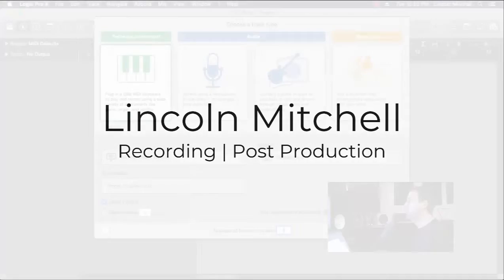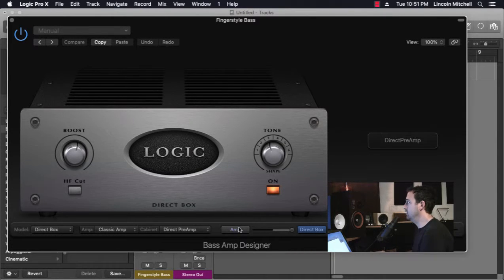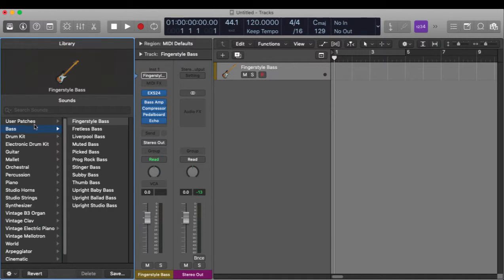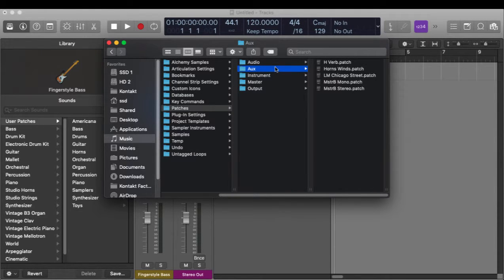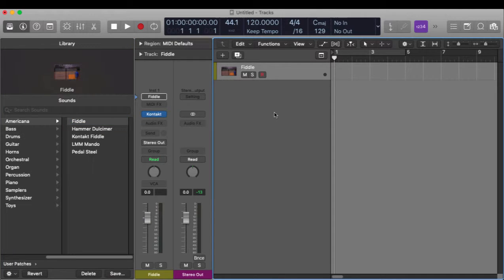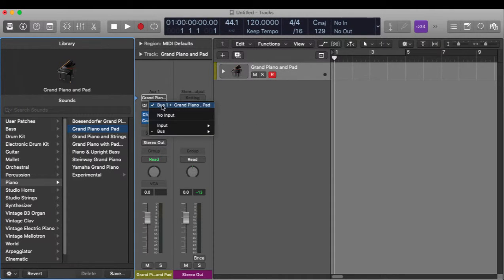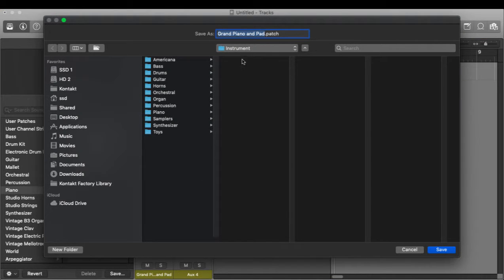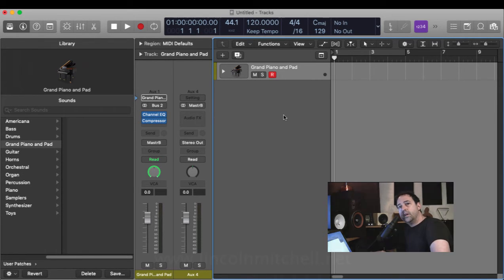Logic Pro X Tutorial: Patches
Logic Pro X Feature - Patches explained.  Save customize track settings in Library.

Lincoln Mitchell Recording Post Production